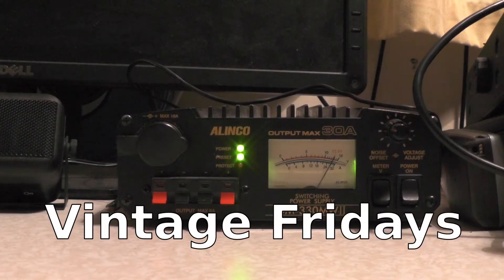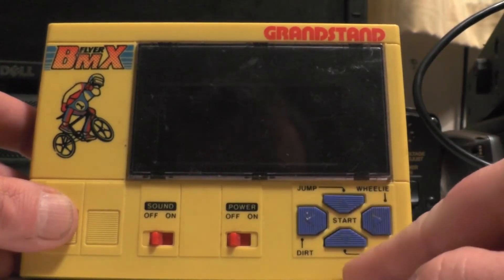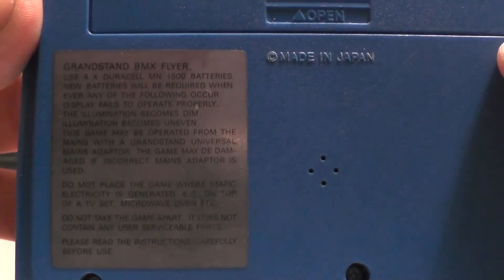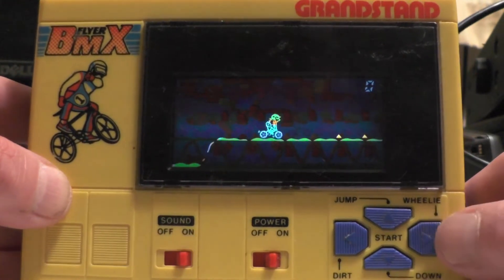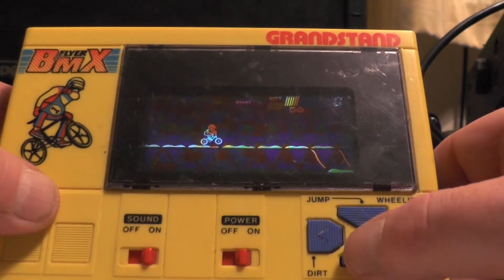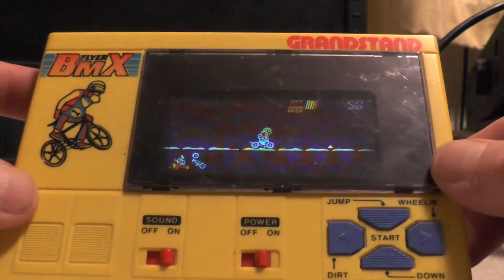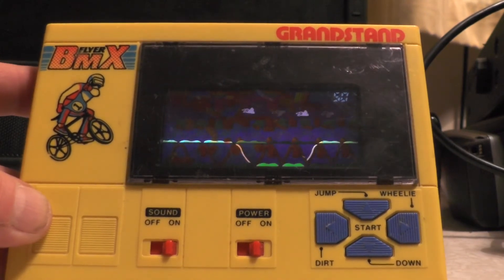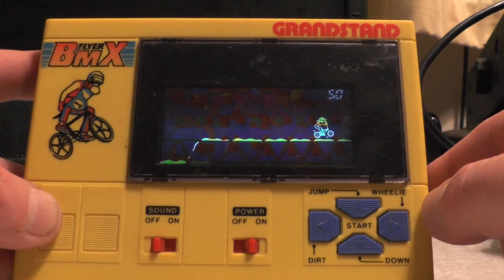Vintage friidays Grandstand BMX Flyer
In this weeks vintage fridays we look at Grandstand bmx flyer from the 80's
Got this from the local charity shop for £4.